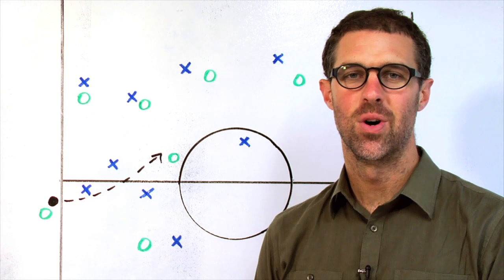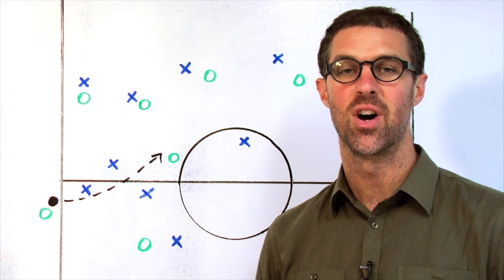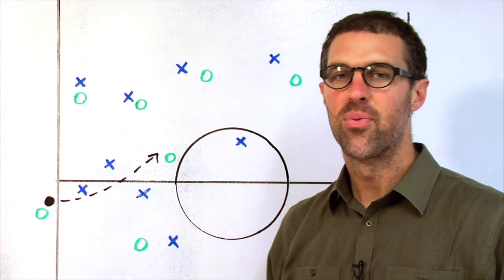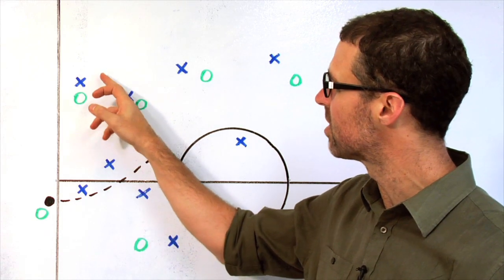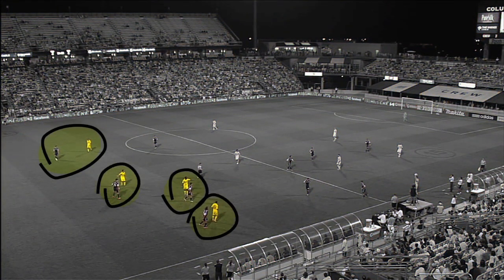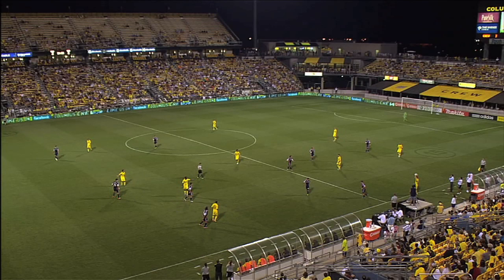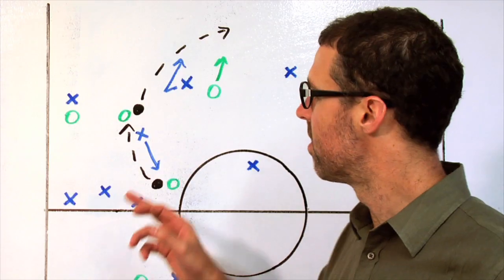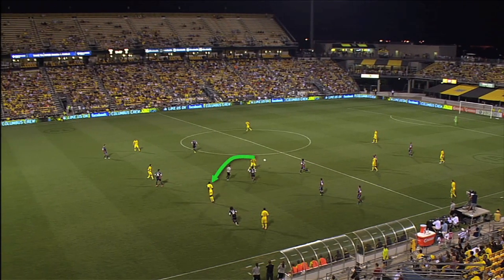Jairo Arrieta scores late winner against Revolution - Anatomy of a Goal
Quick ball movement, especially near the end of a game, can lead to a prime opportunity to strike.